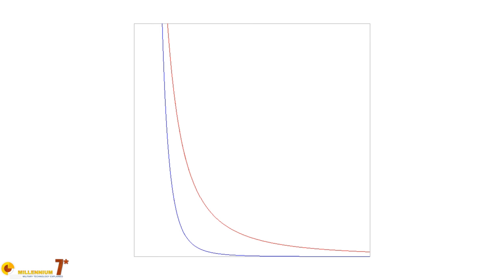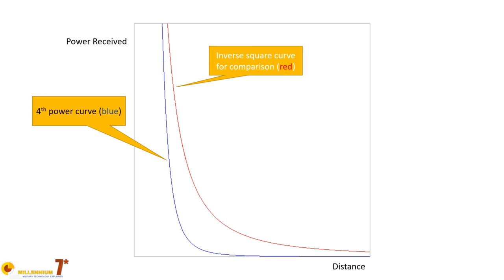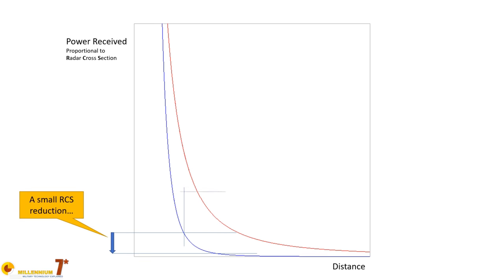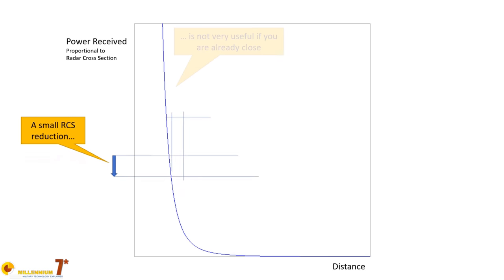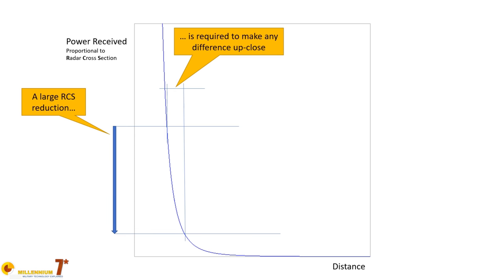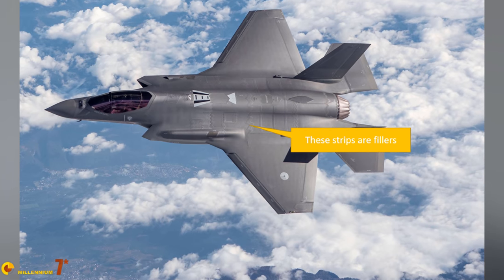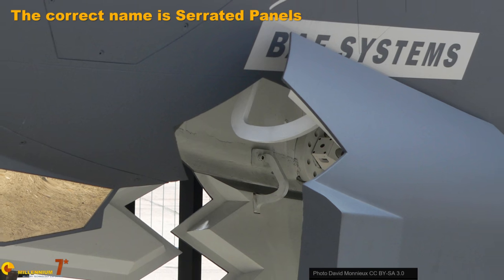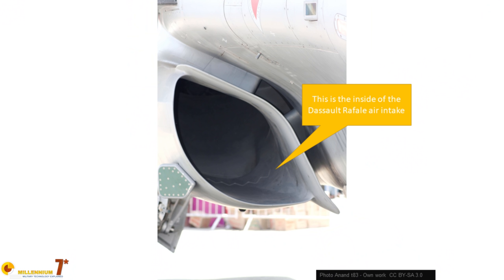STEALTH 102 | Advanced Radar Stealth Technology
Stealth is debated, and radar stealth is a particularly hot topic.
In this video we discuss the technologies that are often overlooked because they are not the main contributors to radar stealth but they are essential none the less to obtain that "last mile" invisibility that may give decisive advantage.

It inspired this video and I used a lot of the material collected by them.